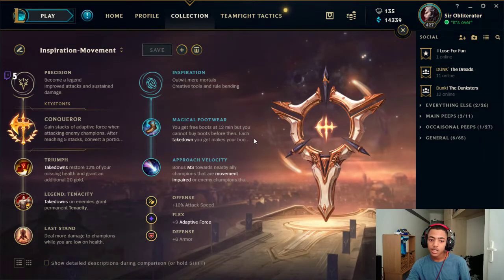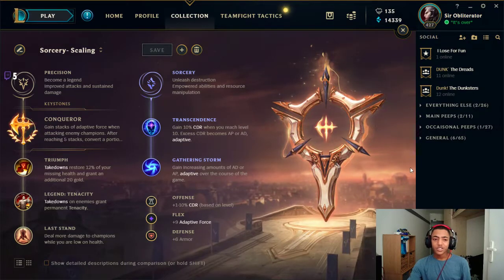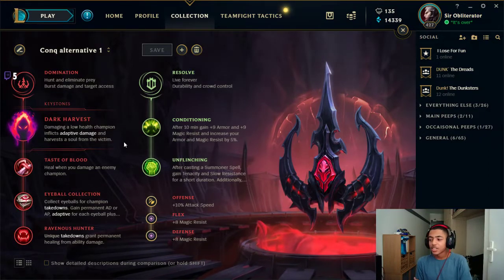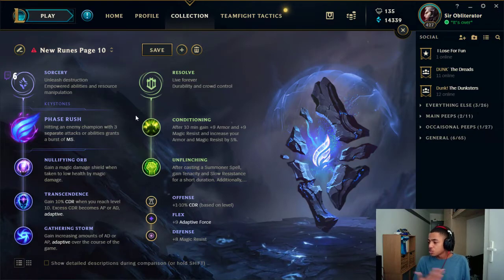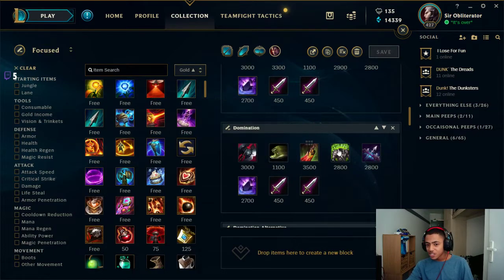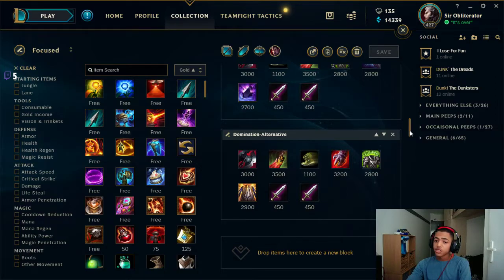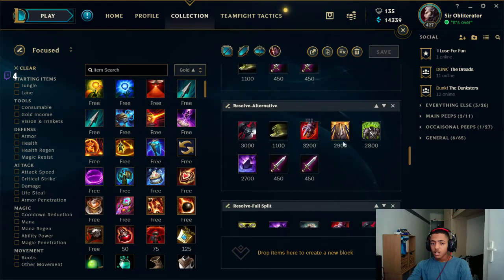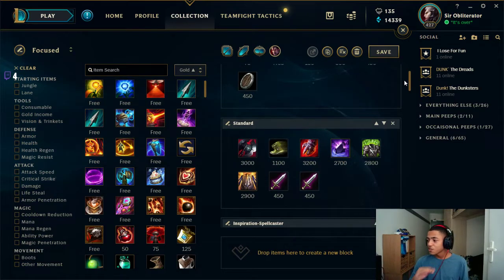Runes and Item Builds Review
If you enjoyed the video, you know what to do.
I'm back and I plan to provide more content.